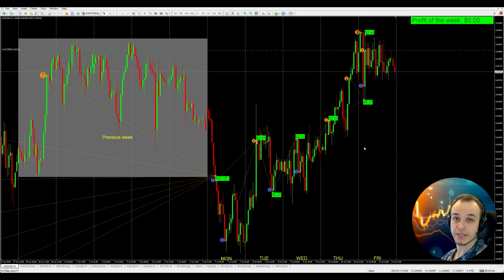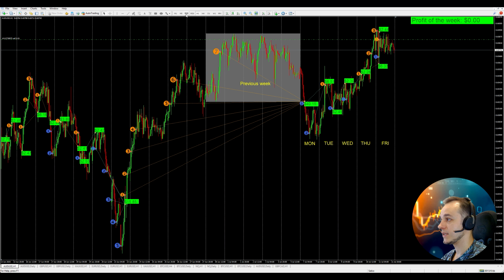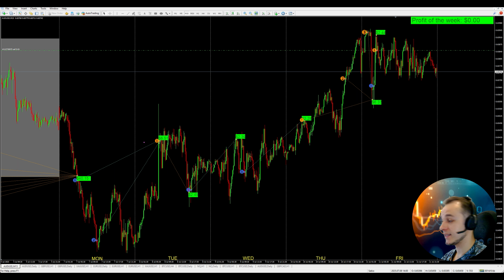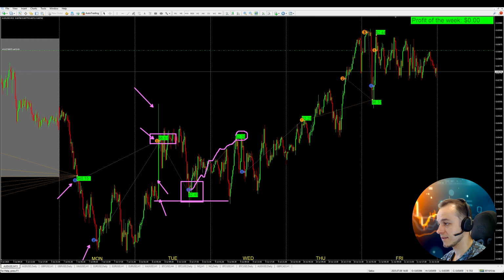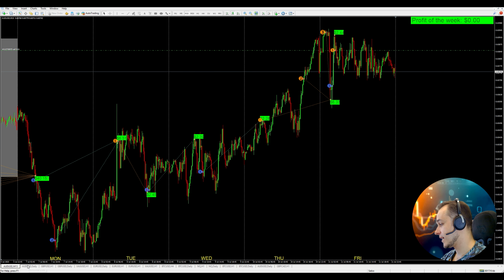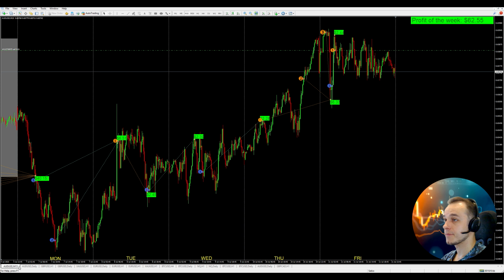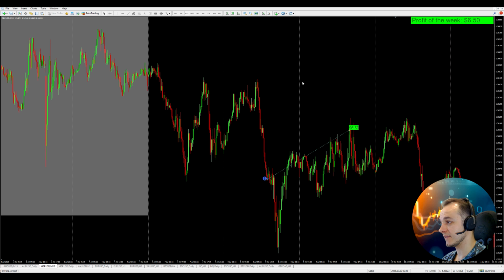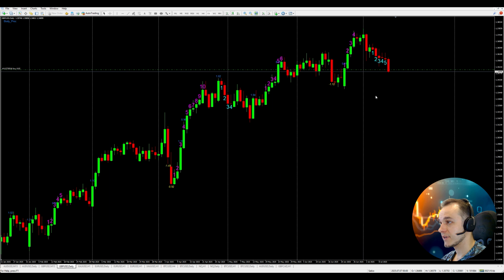SabioTrade Wave Rider trading signals weekly review